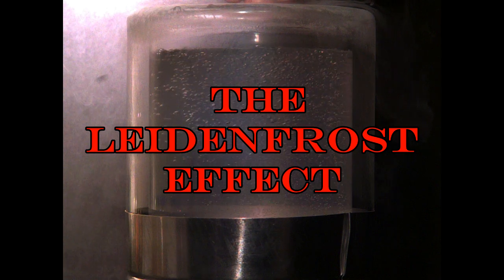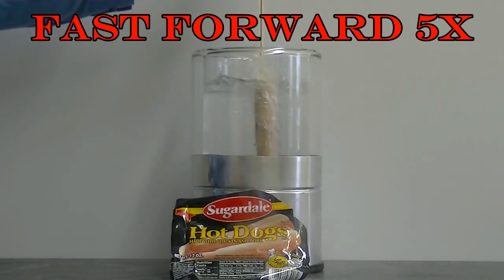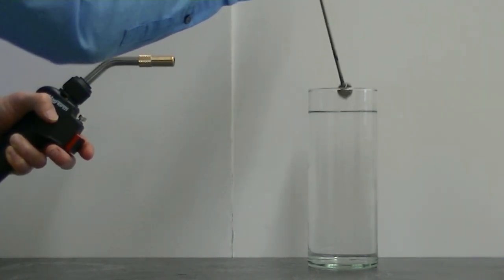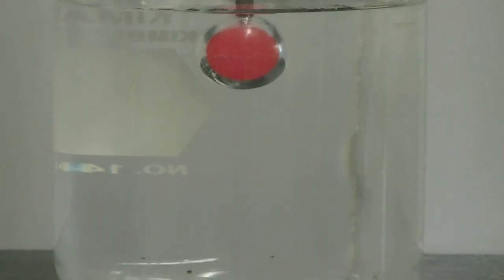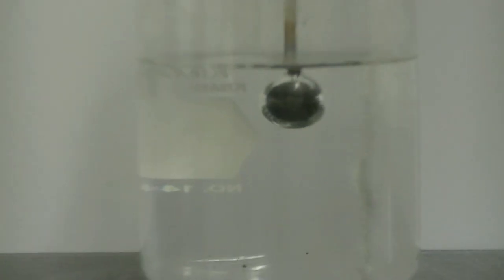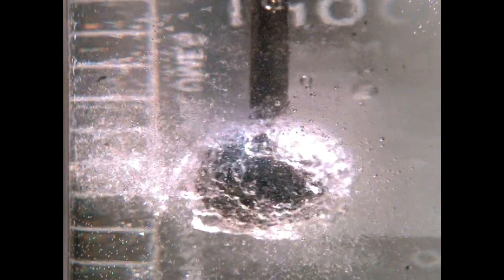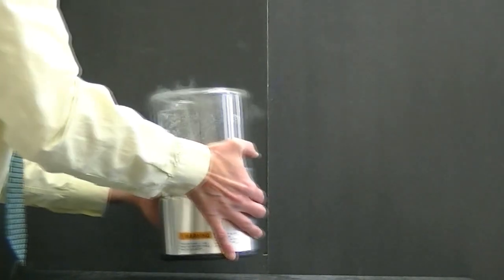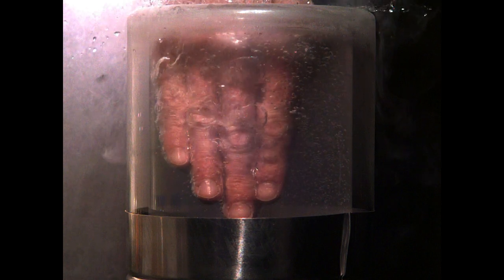Slow Motion Hand in Liquid Nitrogen!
Slow motion video of a hand plunged into liquid nitrogen is displayed. The hand is protected by a property known as the Leidenfrost Effect. Several experiments illustrating the Leidenfrost Effect are explored. For example, a glowing hot steel ball is placed in water, but the water does not immediately boil. Also, slow motion video of water on a hot surface is shown to display the Leidenfrost Effect.